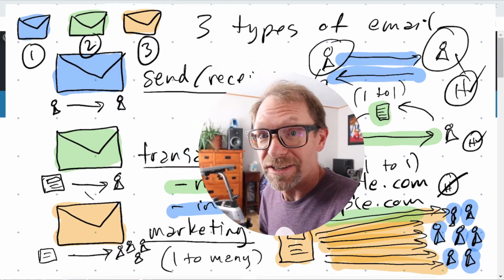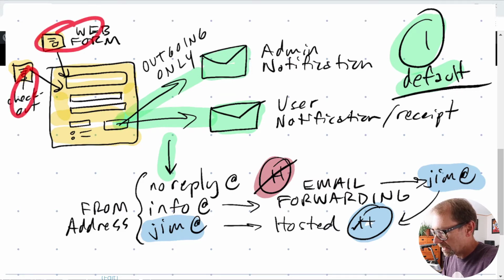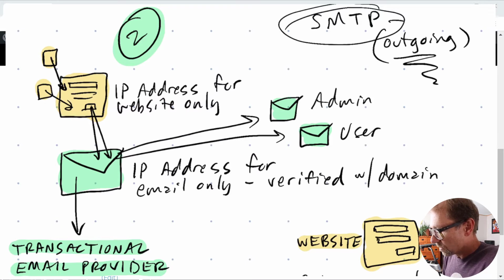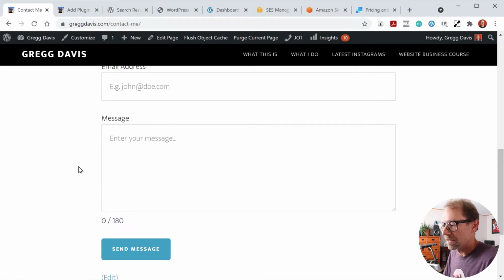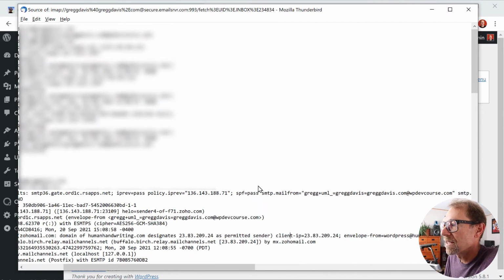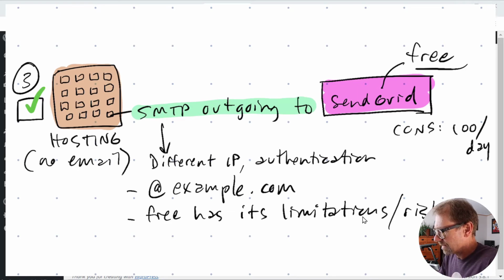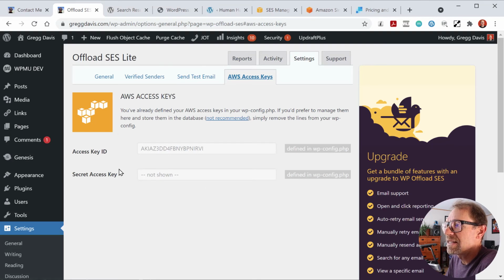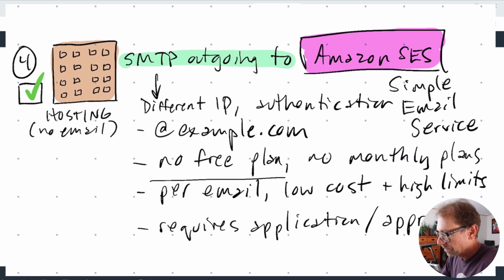.COM Outgoing Email from your WordPress site domain - SMTP email for your website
Use your business .COM domain as the official FROM address when your website sends emails.

System using transactional email providers like SendGrid, Amazon AWS SES (Simple Email Service), or Gmail are easy to set up and avoid conflict with your website's IP Address.

In this video, I diagram how the system all work together.

I was not paid to make this video, and I only recommend products I've used myself and love. Thanks! --Gregg

[Transcription]

Welcome to Video three of four in the three types of email for WordPress series. In this one, we're going to take a look at transactional email, which is basically one way outgoing email.

Let's take a look at the iPad screen here. Last time, we talked about the three types of email, and we first went into seven, send and receive email, which as you remember is just regular back and forth email that you might be familiar with in your regular life. But for business, if you have a website, a business that has a website, you want to send emails to users of that website at times, after they either click a button to submit a contact form or make a purchase and receive a receipt from the website. These are transactional emails because they are from a computer to a human. And they are transactional in that there was an action that took place, potentially a transaction like a sale or something like that, there's three examples that I might cite that are very common as far as what would trigger a transactional email.

The first is a contact form. And if you look at my website, here, at GreggDavis.com on my contact page, I have a contact form that takes the first name, the email, address, the message, and then a submit button. And that's the action that makes the triggered transactional email go out. And so as far as when someone fills out a form here, and they click this message, I will receive a notification as the administrator of the website, and I've set that up with my forms plugin at my website here, we'll talk about how I've set that up.

The other two is examples of a time when transactional email commonly gets sent out is for a forgotten password link. You know, if you're trying to log into your website, and you forget the password, there's often a forgotten password link there on the login page, that will trigger an email that goes out to reset your password. And so you want those emails to be able to go out as a transactional email.

Thirdly, like I mentioned, there might be an email going out as a receipt, or a notification or both. When a transaction as far as email with a web store or an e commerce store. As far as a receipt or a notification of a sale, or both, there might be more than one email that goes out when a transaction has been made. And so let's go back to the iPad. And as far as send and receive, this is the stuff that we went over in the last video. But let's skip down to transactional email. And I'll just reiterate that it's outgoing only. And because it's outgoing, only that transactional email goes to a person over here, who receives that email. But for the website itself, this, the emails that get sent don't actually need to be stored there at your website. And so you don't need email hosting, you just need the ability to send an email out.

And if you look at an example like this, you know, you've got the the website here. And there might be a contact form, there might be an e commerce checkout happening, but some kind of a transaction. So the trigger for that transaction could be the submit button right here, whether it's to buy a product, or to submit the contact form. And at that point, potentially, two emails might get triggered an email to notify the administrator and an email to notify the user or the person that click that.

So what happens is that first this, the server receives the data, you know, it receives the act that that Submit button was hit, the server receives the data, and then whatever form plug in you have and your outgoing transactional email provider. That does step number two, so that sends an email to the user to say, hey, you submitted this stuff. And here's a copy of what you submitted. Or if it's a receipt for a purchase, it might be some information about that purchase a download link or some shipping information, something like that.